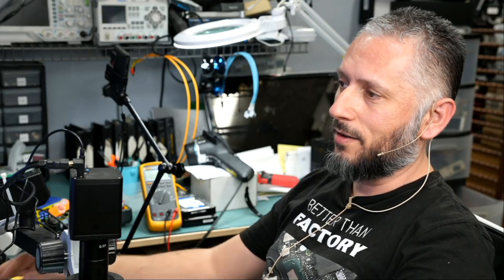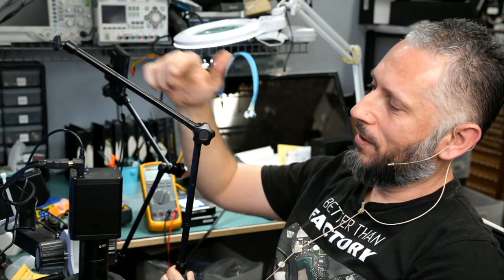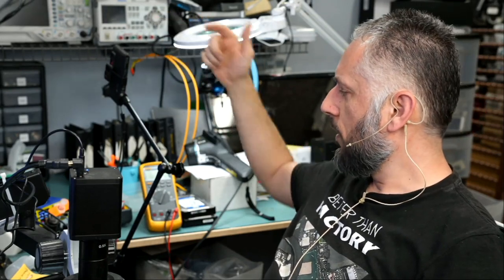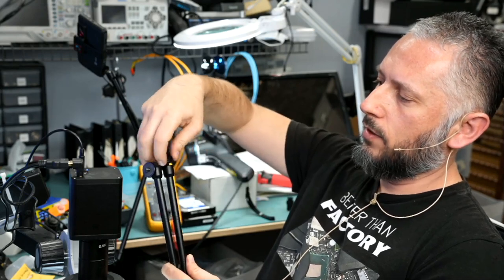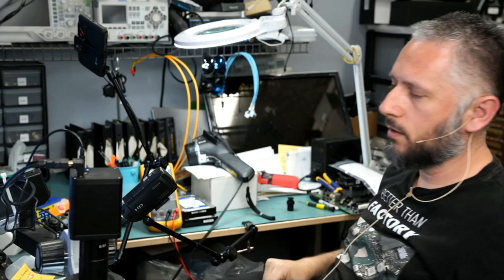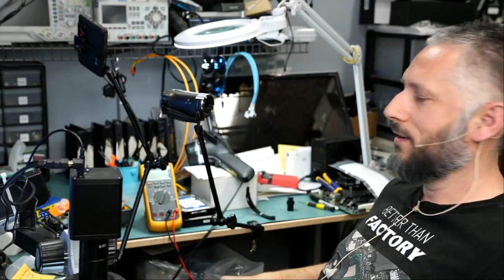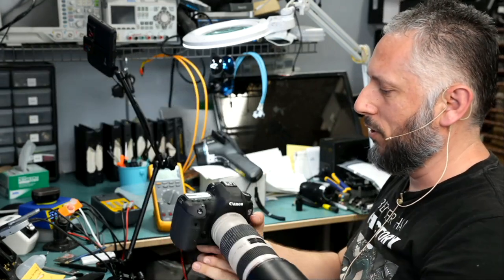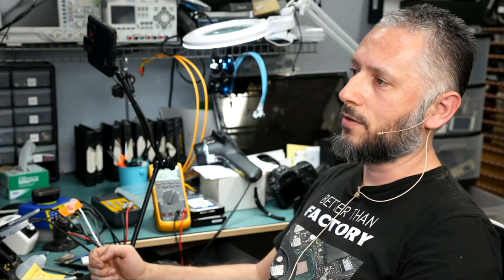Amazing Clamp Arm with 3 Adjustable Joints - Perfect Thermal camera stand.